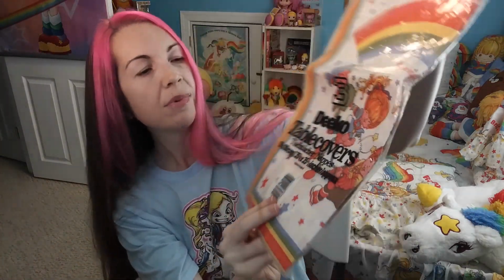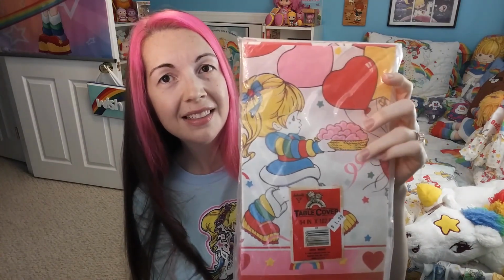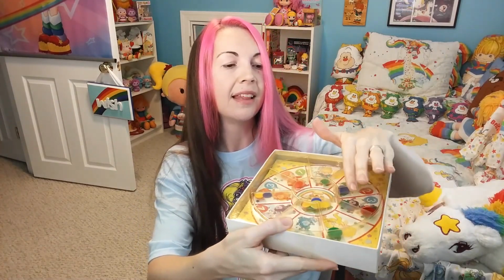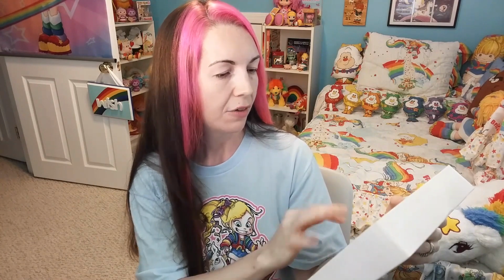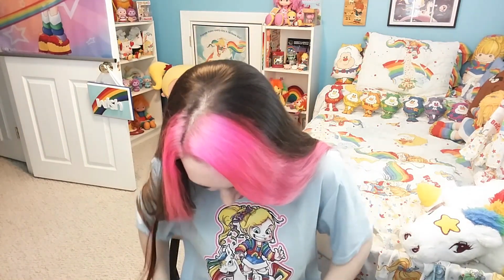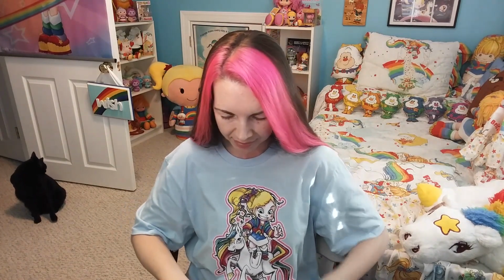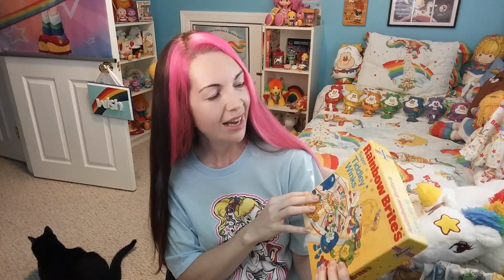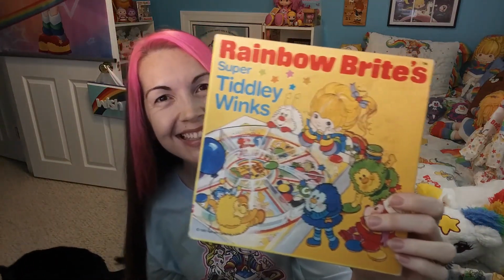Rainbow Brite Merch Haul: More Fun from the UK!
And here's the last bit of my most recent merch haul. I promise I will try to learn how to play Tiddley Winks soon and do a demonstration! Haha :D I've found one video so far that is SO 80stastic, you have to give it a watch :D